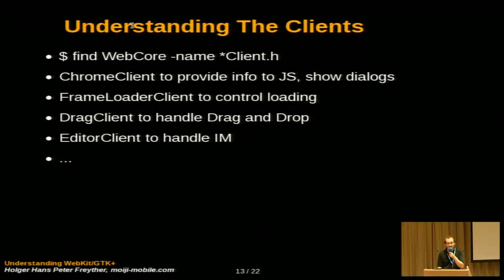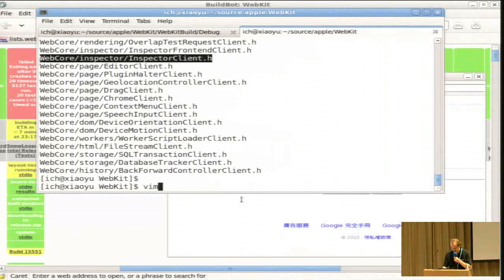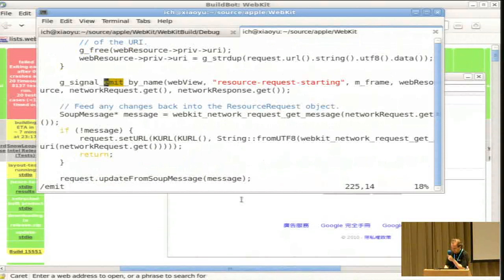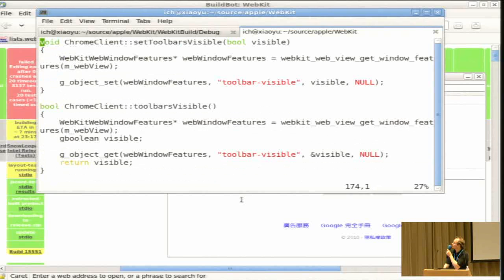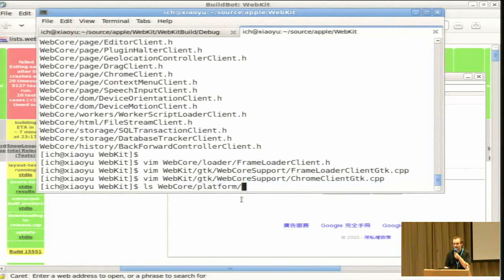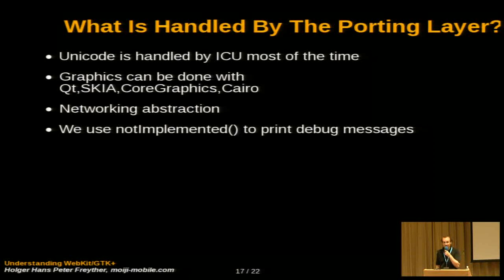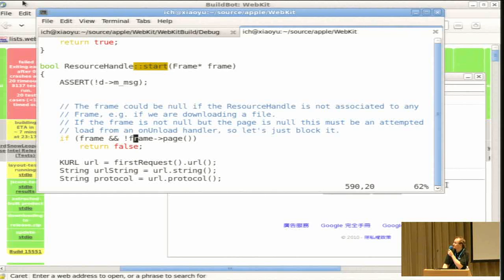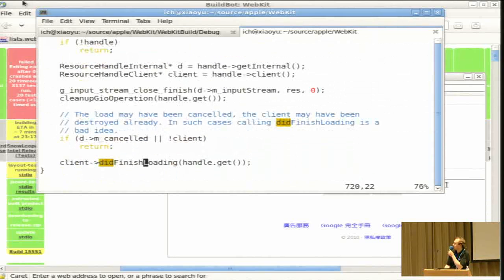815 1400 Understanding Internals of WebKitGTK 03